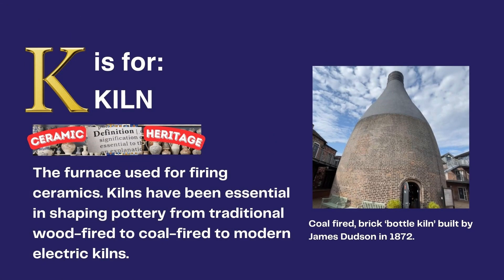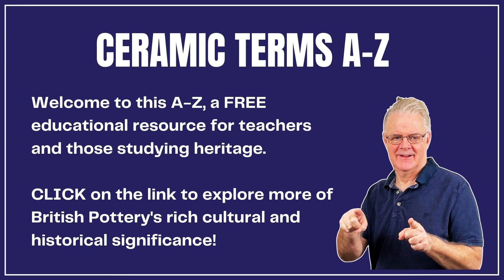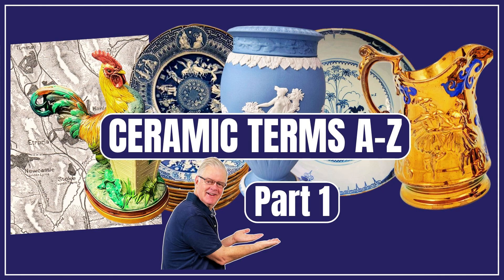Kiln: The Bottle Oven that Revolutionised Pottery Forever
A bottle oven or bottle kiln is a type of kiln or furnace. The word 'bottle' refers to the shape of the structure and not to the kiln's products, which are usually pottery.
This letter is part of an  A to Z series that defines ceramic terms in British pottery heritage. It is a glossary of ceramics special vocabulary, an A-Z of ceramic heritage.

Bottle kilns were typical of the industrial landscape of Stoke-on-Trent, where nearly 50 are preserved as listed buildings. They were mostly built in the later 18th and the 19th centuries, although the surviving ones include examples from the 20th century. Their association with Stoke-on-Trent reflects the fact that the British ceramic industry was mainly based in that city. Bottle kilns are found in other locations in England—for example, for Coalport porcelain and the Fulham Pottery in London.

Despite being very inefficient (supposedly 70% of the energy of the fuel was wasted), bottle kilns were constructed until the mid-twentieth century, after which they were replaced by other types of kiln, as the industry ceased to be coal-fired. The Clean Air Act 1956 marked the end of their use in the United Kingdom.

A bottle kiln is protected by an outer hovel which helps to create an updraught. The biscuit kiln was filled with saggars of green flatwares (bedded in flint) by placers. The doors (clammins) were bricked up and then the firing began. Each firing took 14 tons of coal. Fires were lit in the firemouths and baited every four hours. Flames rose up inside the kiln and heat passed between the bungs of saggars. They controlled the temperature of the firing using dampers in the crown. The firing was monitored by Bullers rings placed in the kiln. A kiln would be fired to 1250C.
The biscuit wares were glazed and then fired again in the bigger (but lower temperature) glost kilns; again they were placed in saggars, separated by kiln furniture such as stints, saddles and thimbles.
The enamel kiln (or muffle kiln) is of a different construction, with external flues, and was fired at 700C. The pots were stacked on seven or eight levels of clay bats (shelves). The door is iron lined with brick.

The brick walls of the inner kiln are around 12 in (300 mm) thick. Around it are iron straps called "bonts". The chamber of the kiln is round with a high domed roof. The floor is also slightly domed, with a central well-hole, while around the walls there are a number of brick bags (chimneys). The kiln was heated from below by a number of coal fires which were stoked from exterior firemouths: the flues from the firemouths pass under the floor to the well-hole and in doing so heated the floor and the kiln. Directly above the firemouths, inside the kiln, are the bags which provided additional chimneys and distributed the direct heat from the flames, up the walls. The height and the diameter of the kiln can vary, and consequently, so did the number of fire mouths. The kiln is entered through a clammin which was designed to be big enough to let in a placer carrying a saggar. The kilns are enclosed in a brick hovel which can be free standing or be part of the workshop.